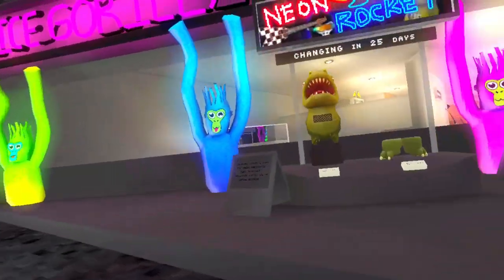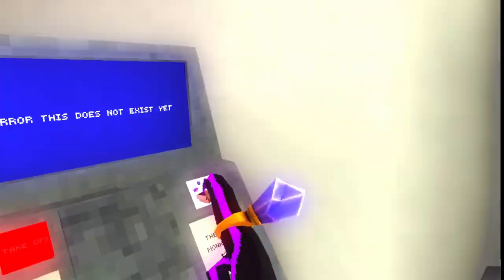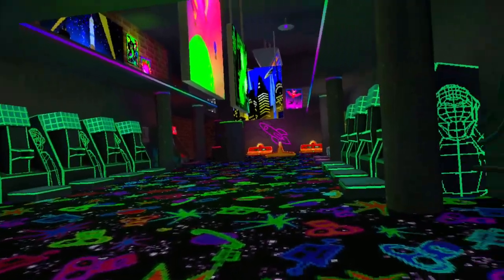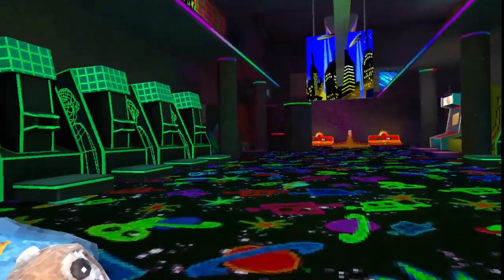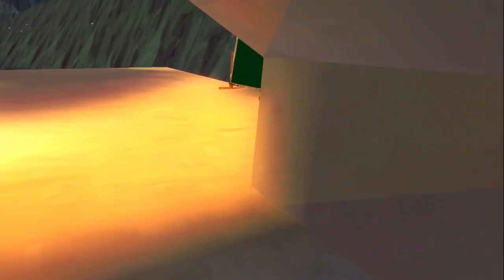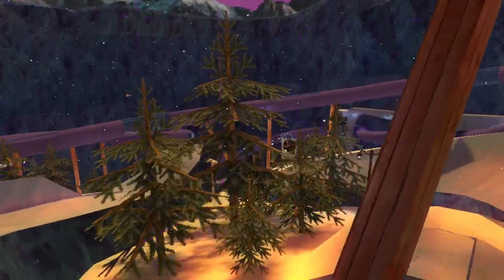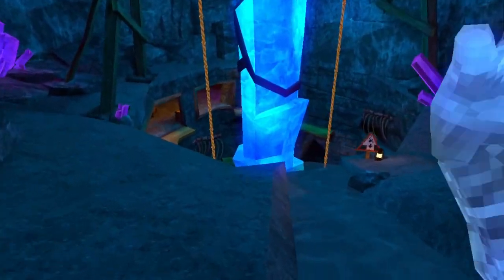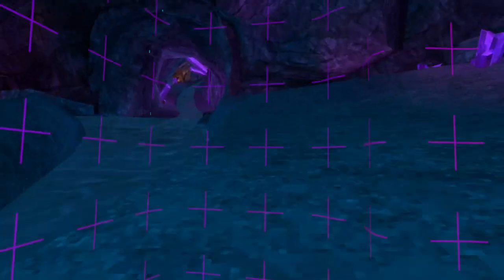There is an Arcade in Gorilla tag!